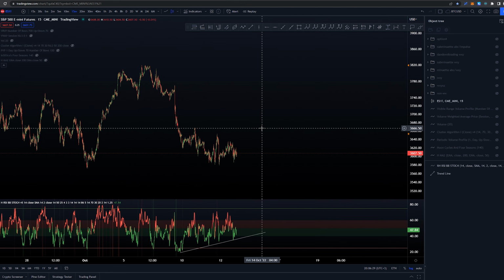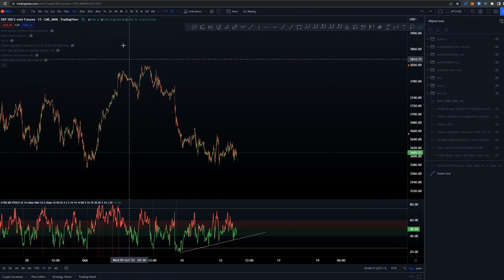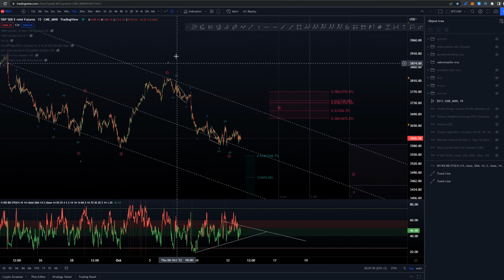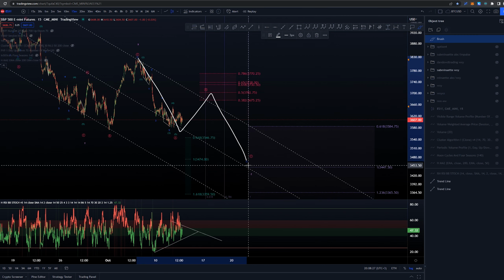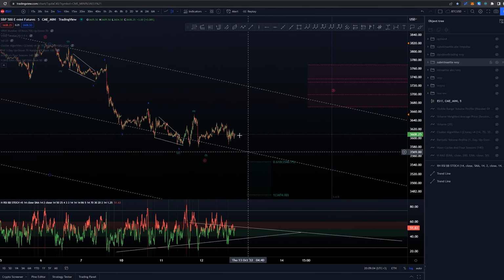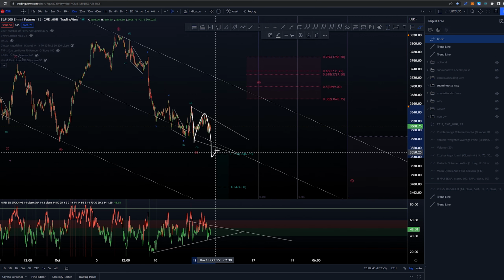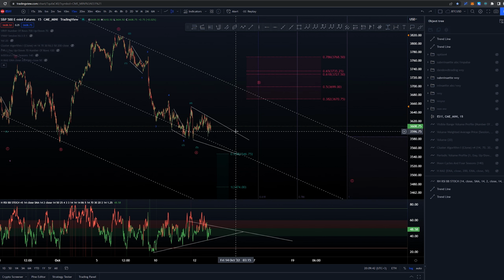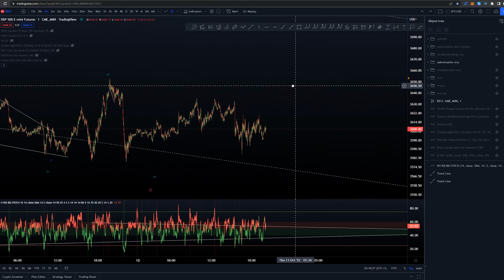SP500 ($SPY/SPX) - Technical analysis with Elliott Wave Theory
00:00 Intro
00:00 RSI
01:36 Elliott Waves - Low timeframe
03:38 Elliott Waves - Local timeframe
07:07 Outro